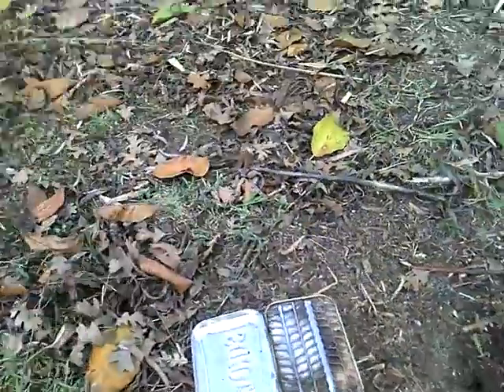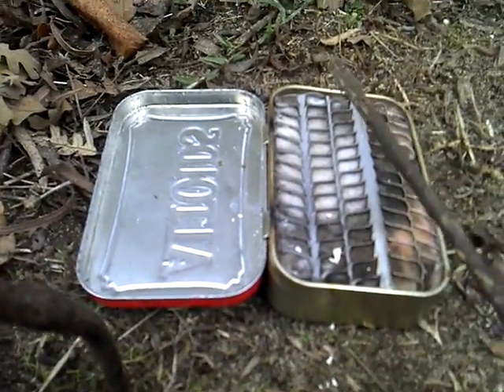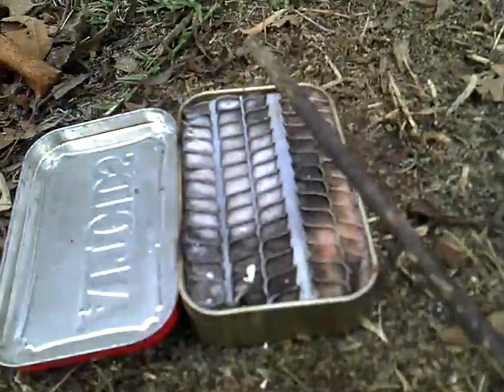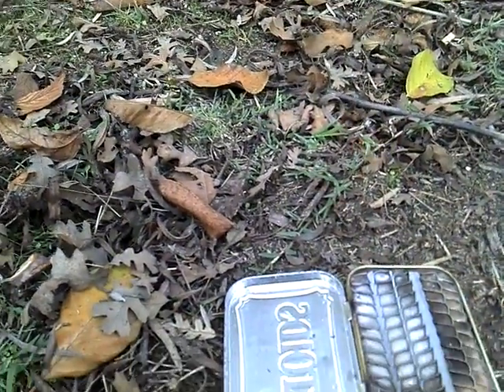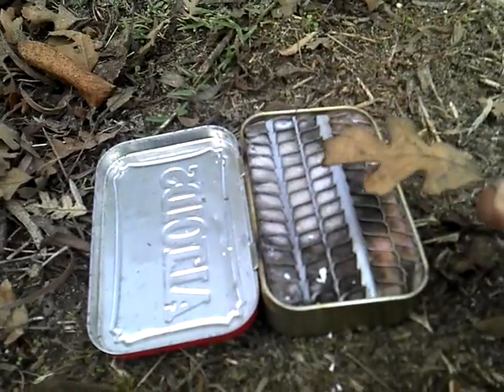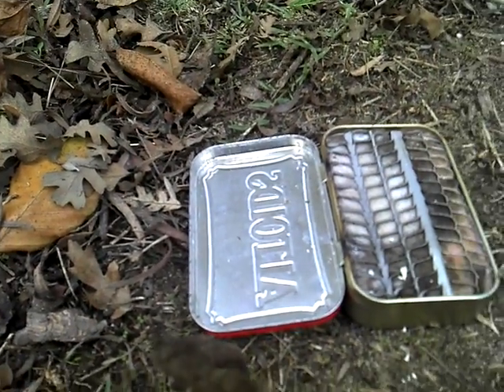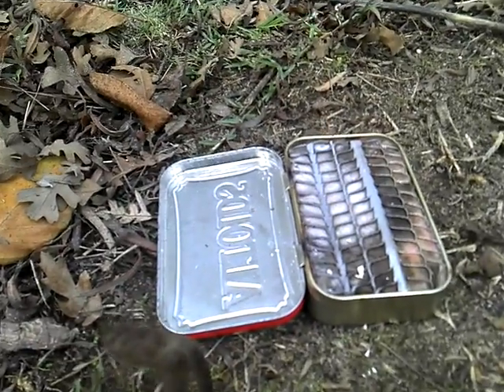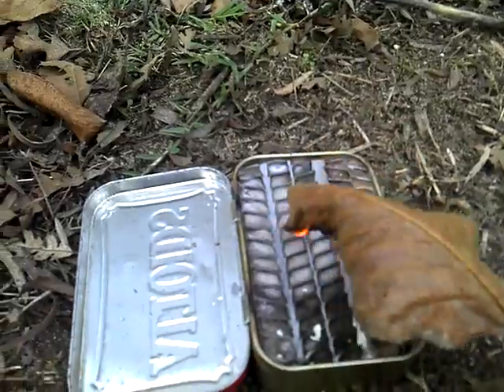Altoids tin alcohol stove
This is an Altoids tin given to me by my sister. I used pink fiberglass insulation to soak up the alcohol and metal wire mash to hold it in place.